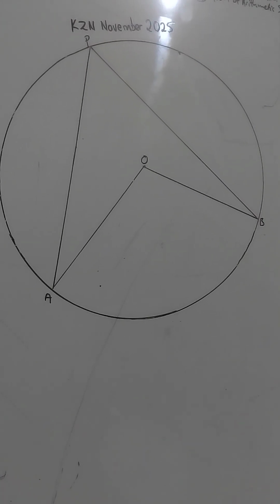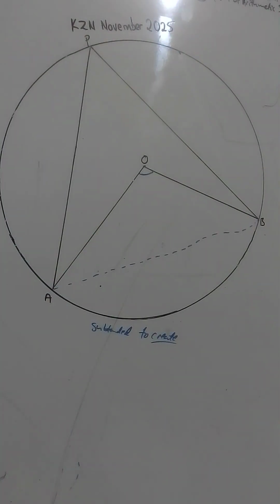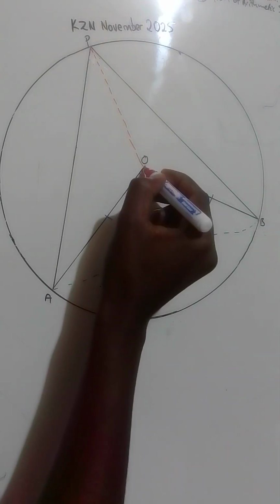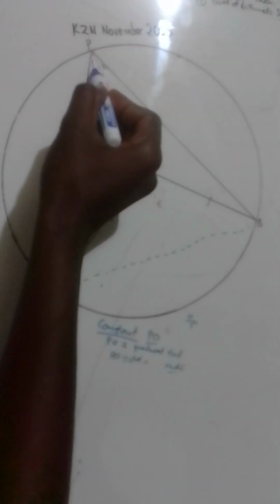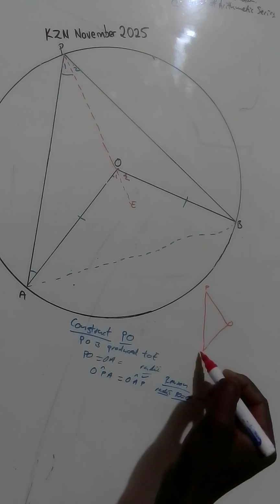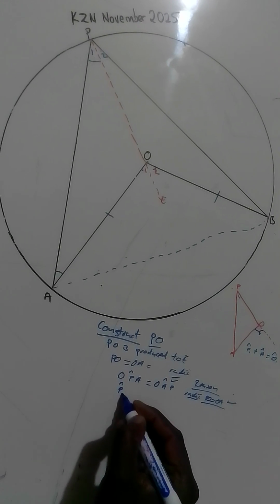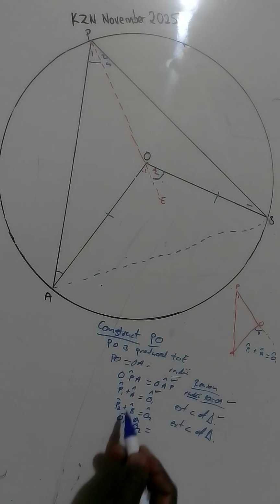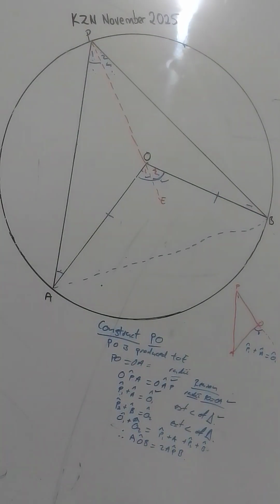Mathematics Grade 11 Paper 2 November 2025 KZN |Fully Explained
We will explicitly prove the theorem stating that the angle subtended by an arc or chord at the center of a circle is twice the angle subtended at the circumference.

​🔍 What We Cover in This Video:

The Setup: Breaking down the given diagram containing points A, B, and P on a circle with center O.
The Construction: Adding the necessary auxiliary line (extending line PO through the center) to set up our triangles.
The Math: Using the exterior angle of a triangle theorem and the properties of isosceles triangles to seamlessly piece the proof together.

The Conclusion: Proving definitively that:
\hat{AOB} = 2\hat{APB}

Timestamps:

​0:00 - Introduction & Problem Overview from image.png

​0:45 - Required Construction (The secret to solving this!)

​2:15 - Proving the Left Side (\triangle APO)

​4:30 - Proving the Right Side (\triangle BPO)

​6:15 - Combining the Equations for the Final Proof

​7:45 - Summary & Exam Tips for Circle Geometry